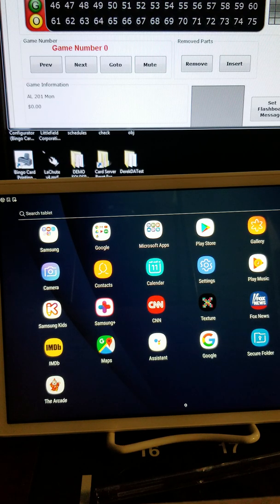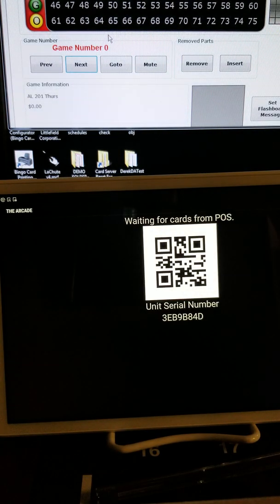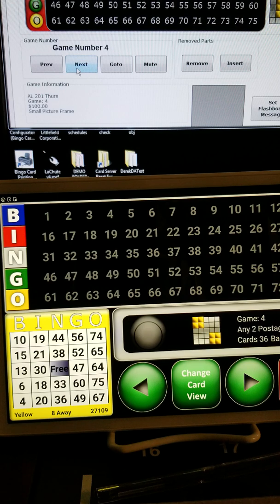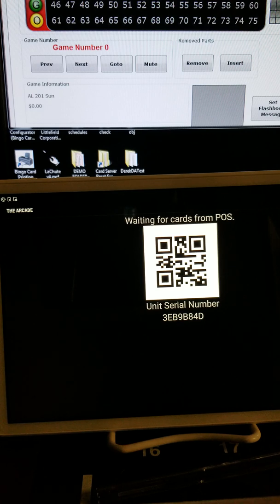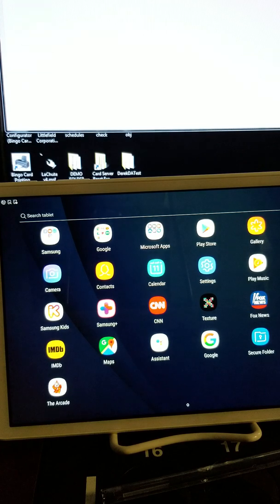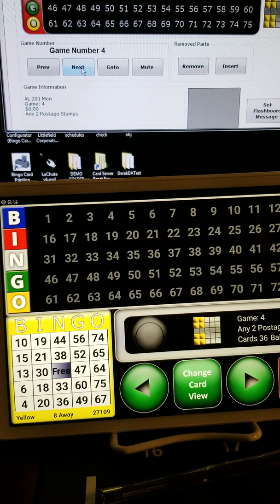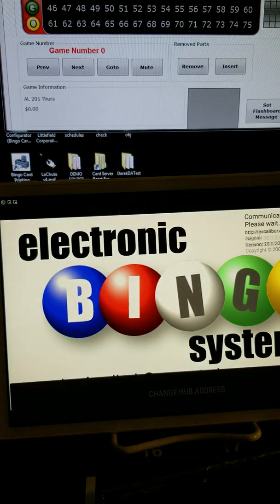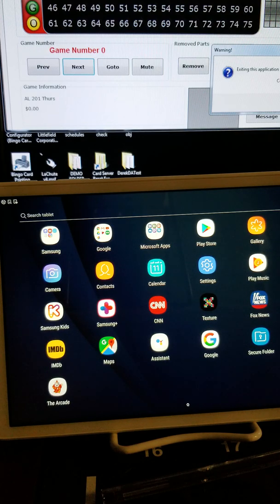Need to Close Excalibur 20190511 101258